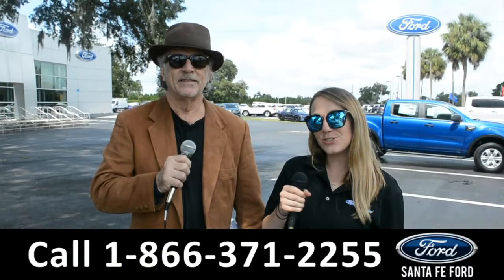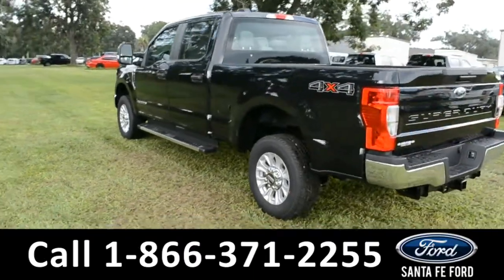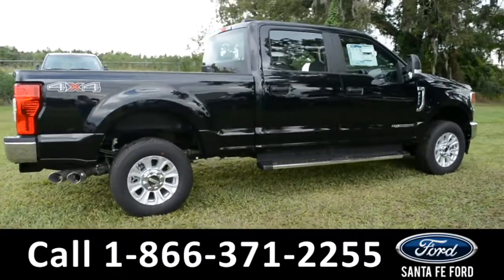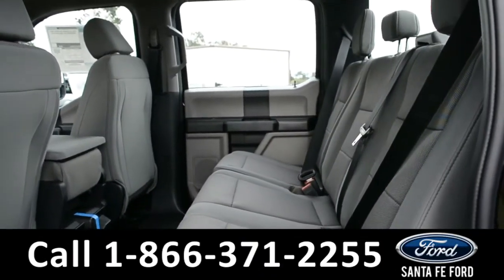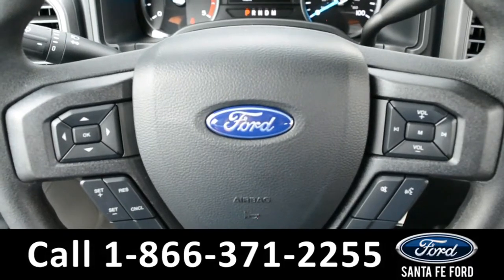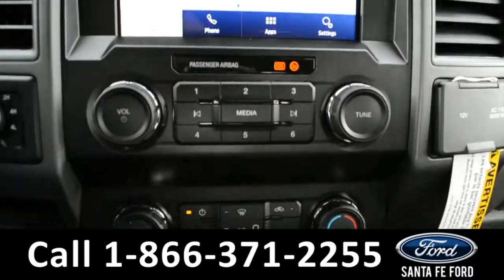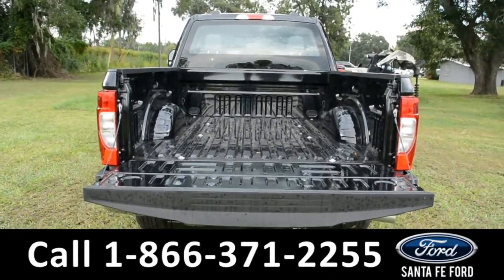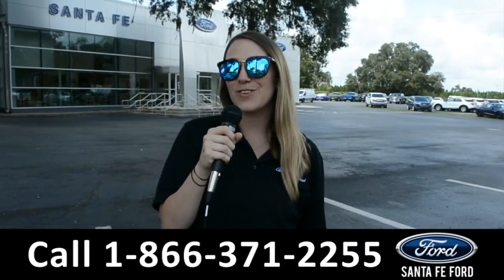Ford F250 Alachua Gainesville Fl 1-866-371-2255 Stock# G-406901